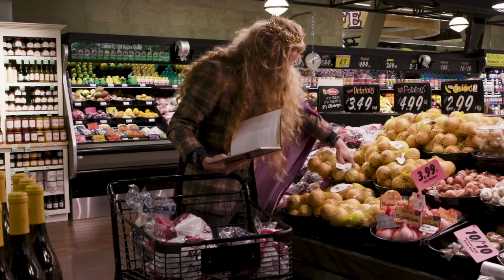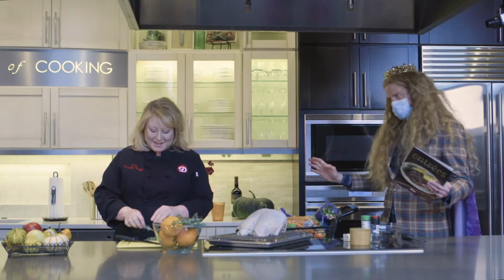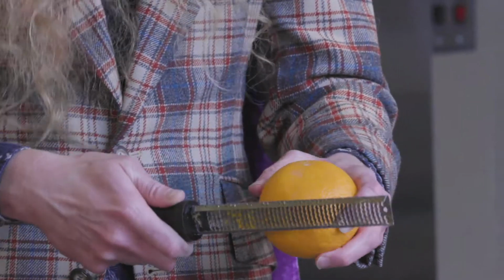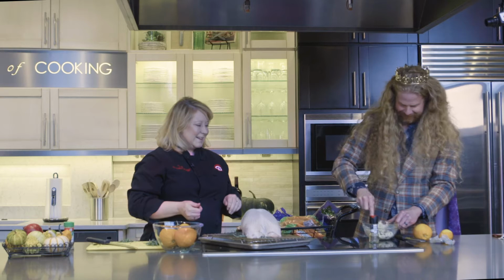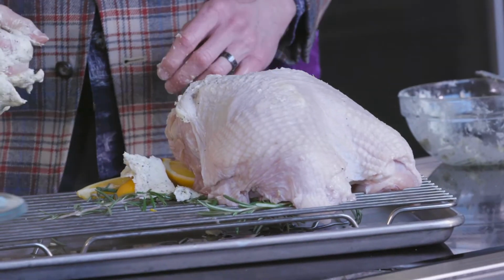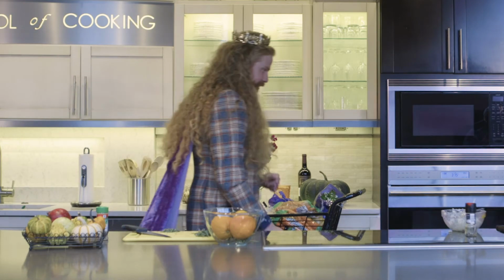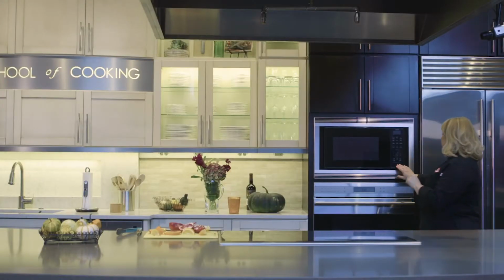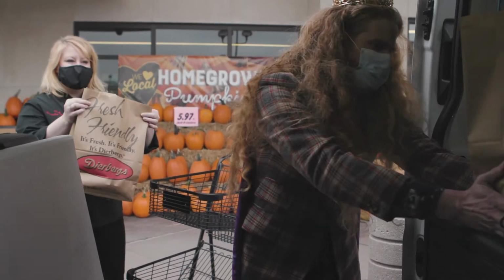King Scott Cooks: Thanksgiving with Dierbergs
Happy Thanksgiving from Dierbergs, Chef Christie and King Scott!

Turkey Recipe (shown in video)
1 large bone in Turkey breast, thawed
4 ounces butter, softened
1 teaspoon salt
1/2 teaspoon pepper
1 ounce rosemary

In a small butter mix together butter, zests, salt, and pepper. Spread butter mixture under the skin of the turkey breast (you may need to use fingers or a small knife to seperate the skin from the meat. Place the turkey breast on a rack in a roasting pan or on a sheet pan; place rosemary under turkey.

When oven is preheated place turkey in oven and decrease temperature to 325F. Roast till internal temperature of turkey is 160F (about 75 minutes). Let rest 15 minutes before carving.